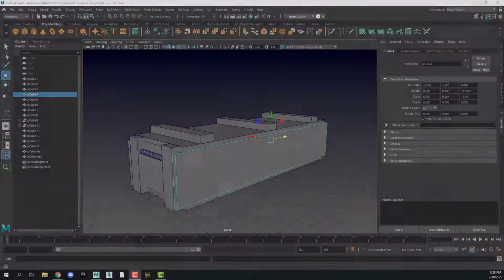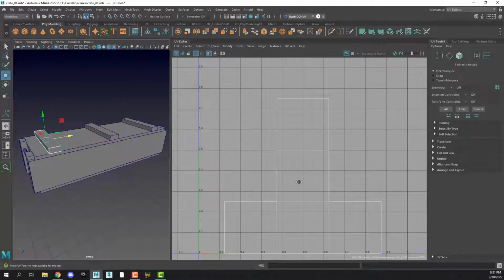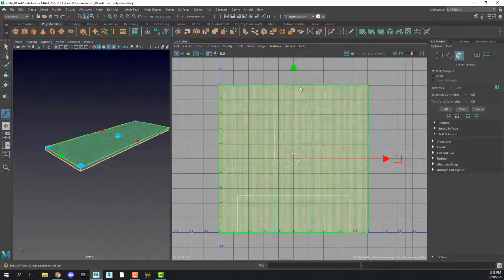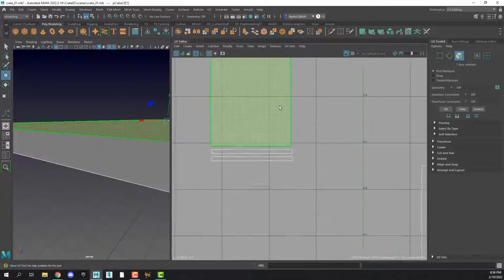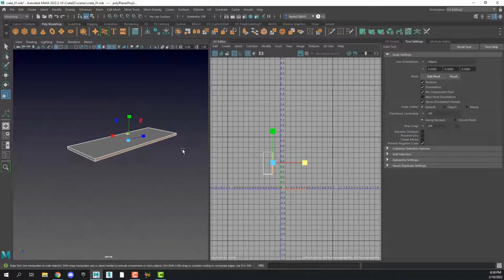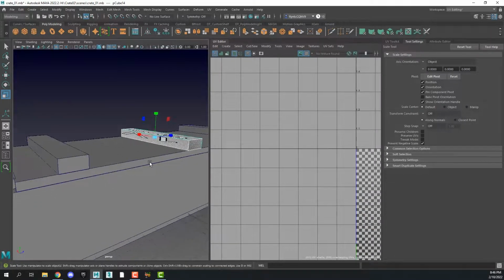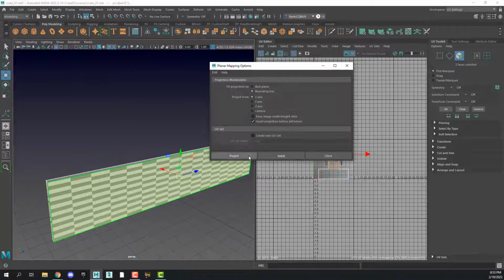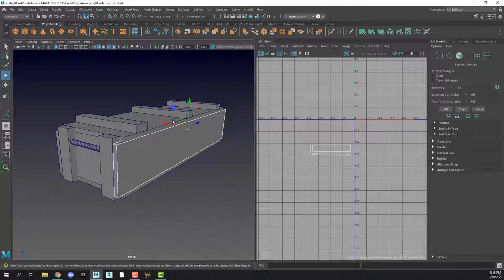Maya: Unwrapping a Game Asset 02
In this series you will learn how to unwrap the UV's of a  simple mesh object, generate a UV template and create a realistic texture in Photoshop